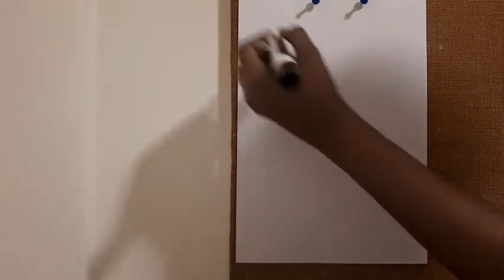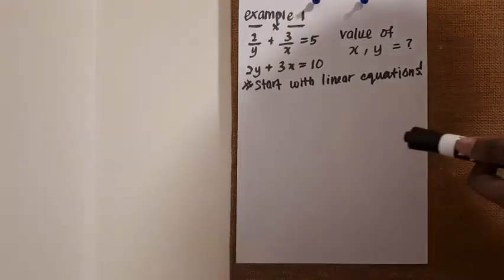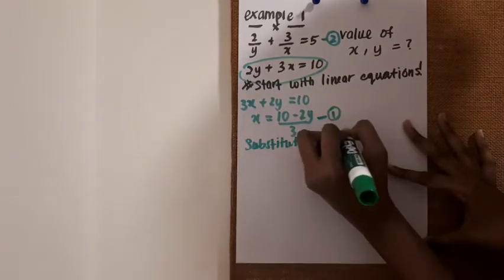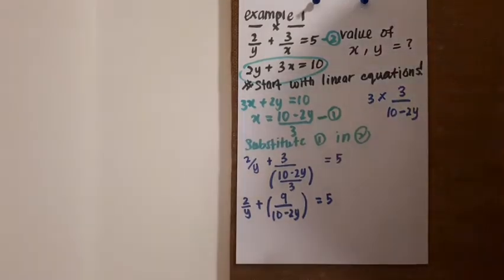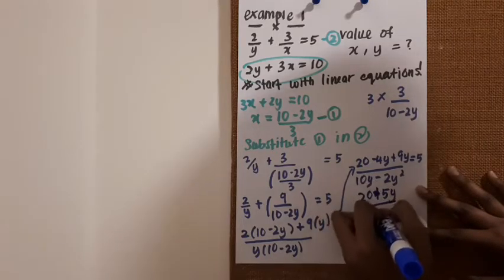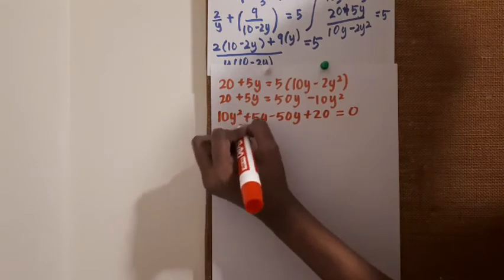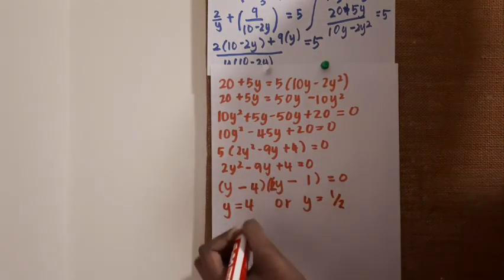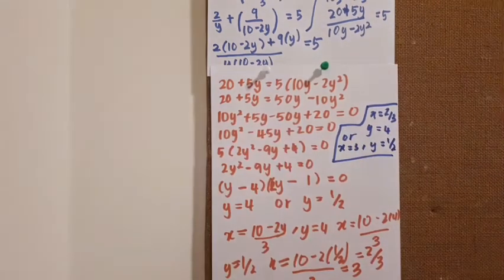ADDITIONAL MATHEMATICS FORM 4 SIMULTANEOUS EQUATION EXTRA EXAMPLE